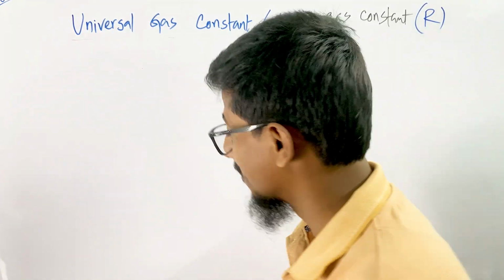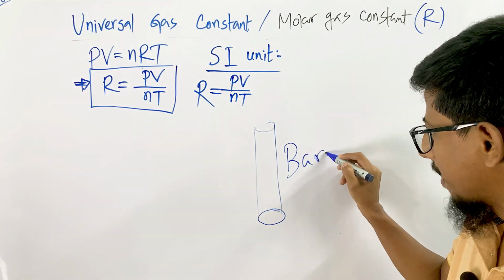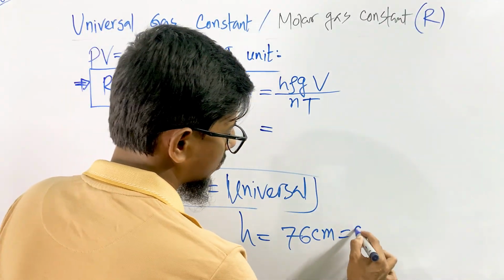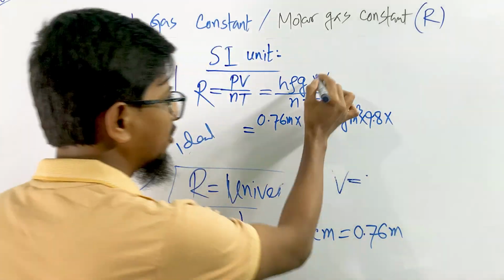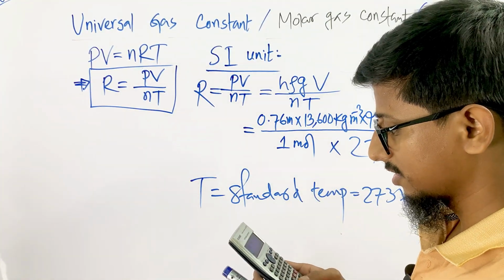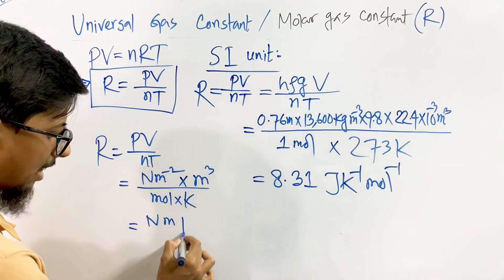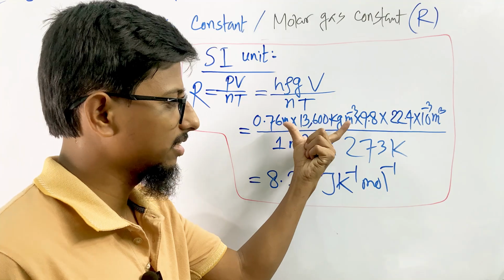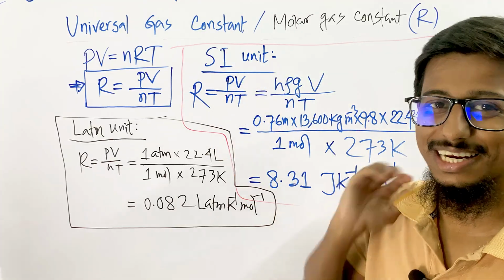Molar Gas Constant (R) in SI & Latm unit | English Version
📘 Understand the Molar Gas Constant (R) in both SI Unit and L·atm Unit easily with clear explanations and conversions.

In this video, we discuss:
🔹 What is Universal Gas Constant (R)?
🔹 Value of R in SI unit
🔹 Value of R in L·atm unit
🔹 Unit conversion step-by-step
🔹 Relation with Ideal Gas Equation

✅ SI Unit of R = 8.314 J mol⁻¹ K⁻¹
✅ L·atm Unit of R = 0.0821 L·atm mol⁻¹ K⁻¹

🎯 Perfect for:
HSC Students
Admission Candidates
University Beginners
Physics & Chemistry Learners